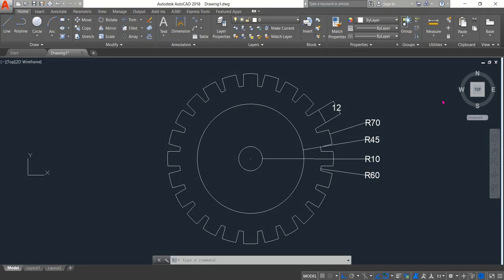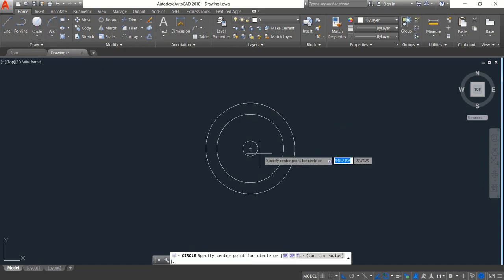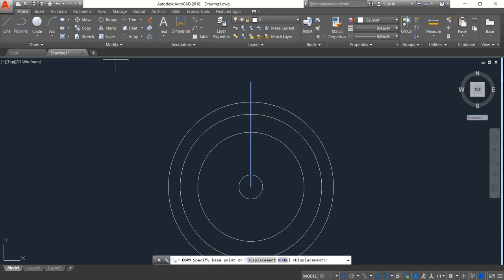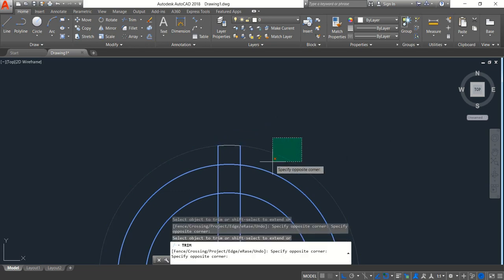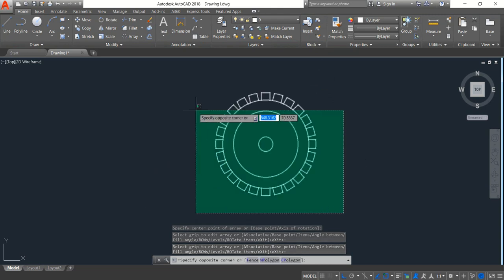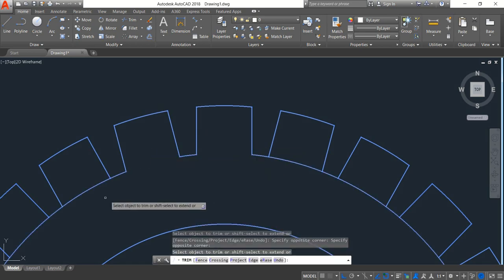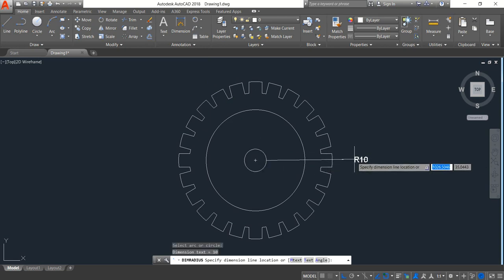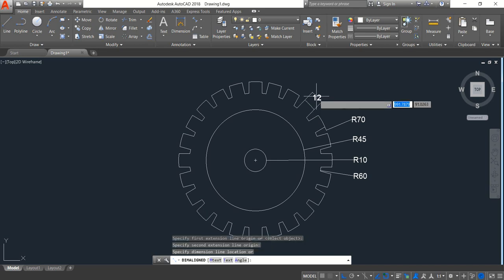AutoCAD Tutorial - How to Make Wheel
This video tutorial describes how wheel can be made in autocad 2d. this tutorial is very useful for all cad learners.